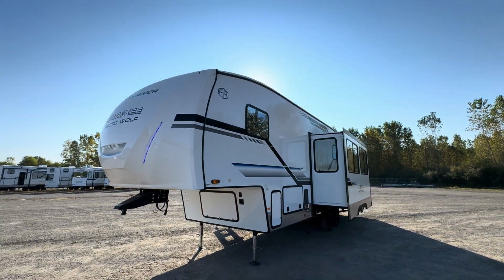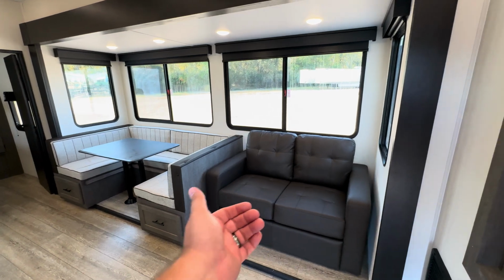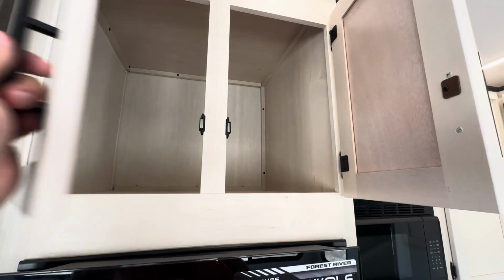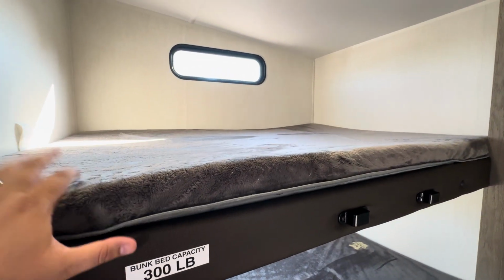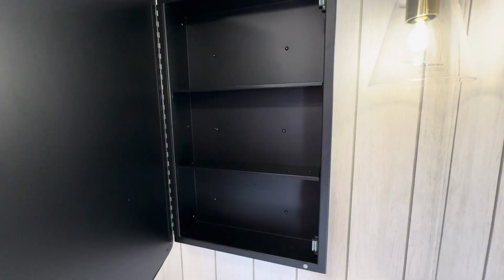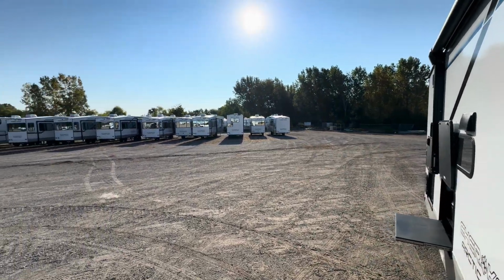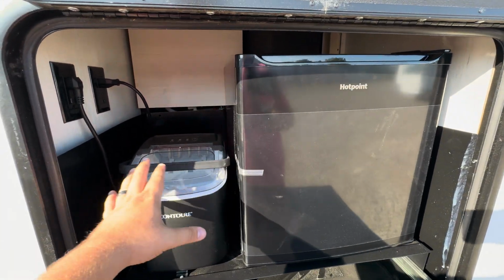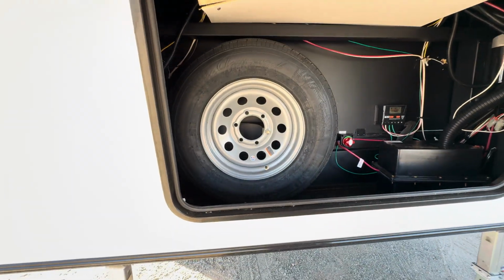5th Wheel Under 8,500 LB'S!?! 2025 Arctic Wolf 287BH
Hey hey hey! Today we are taking a tour of the 2025 Arctic Wolf 287BH - an AWESOME 5th wheel thats Under 8,500 LBS & has Double Stacked Bunks! Perfect little 5th wheel to zip around in with the fam! Drop a comment and let me know what you think!

SPECIFICATIONS:
Hitch Weight: 1,325 lb.
GVWR: 10,395 lb.
UVW: 8,368 lb.
CCC: 2,027 lb.
Exterior Length: 35' 2"
Exterior Height: 13' 2"
Exterior Width: 96"
Fresh Water: 81 gal.
Gray Water: 70 gal.
Black Water: 35 gal.
Awning Size: 20'